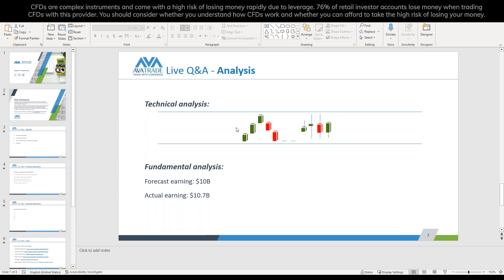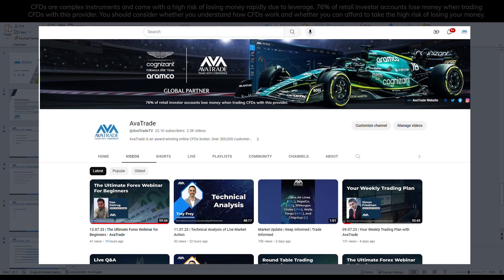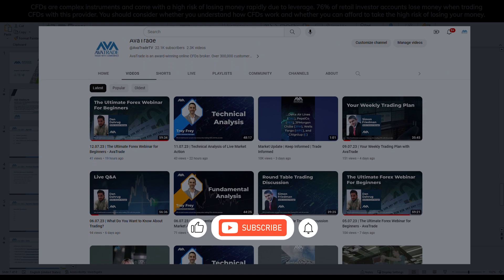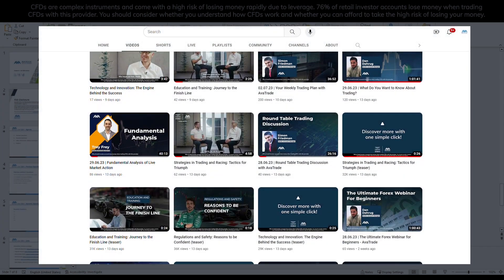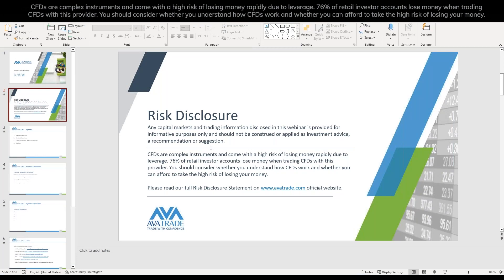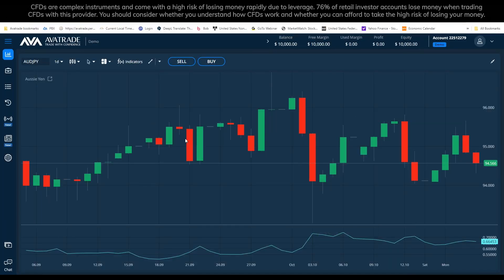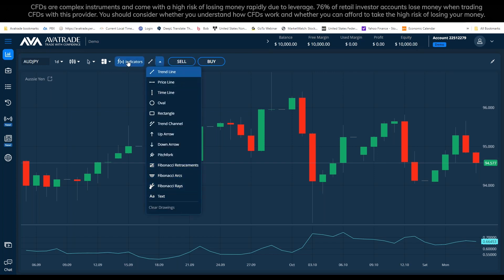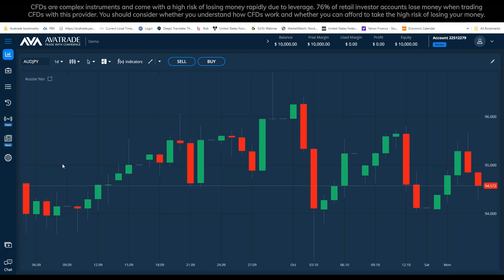19.10.23 | What Do You Want to Know About Trading?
Ask us anything at our extraordinary Q&A webinar. Trading questions, to indicator analysis, platform questions and even questions about AvaTrade. Once you attend the webinar, copy the tag, give it to your account manager after deposit, and get a personal training session.